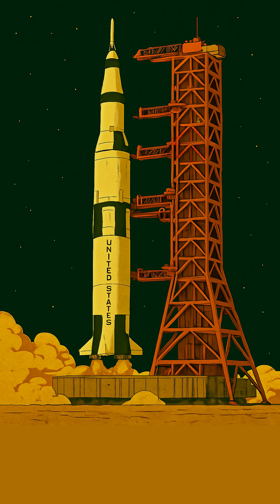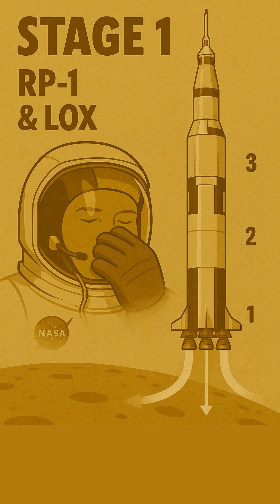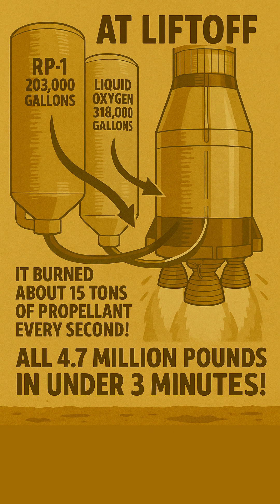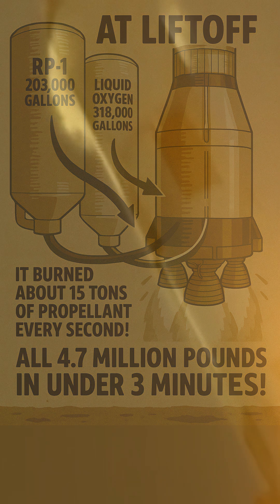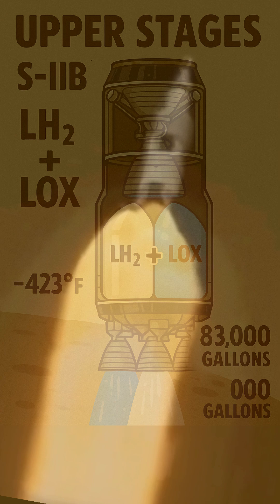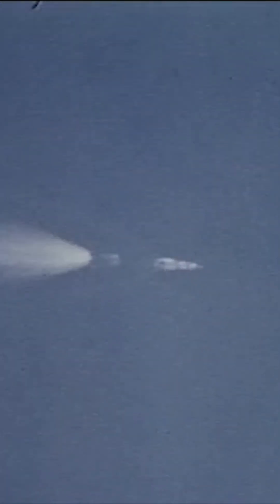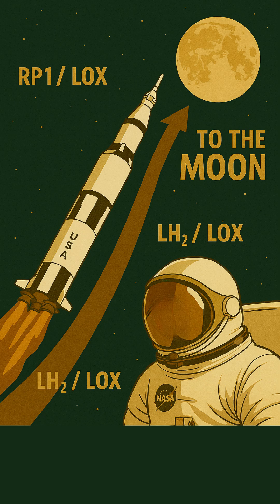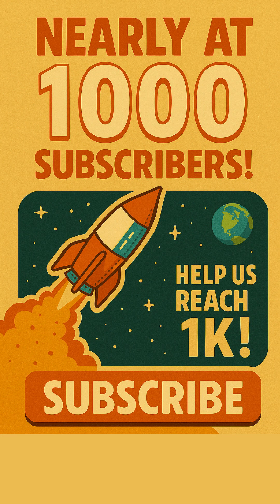Cryogenic & Kerosene: The Dual Fuels of NASA's Apollo Rockets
Uncover the secrets of Saturn V's propellants! From dense RP-1 to super-cold Liquid Hydrogen, learn why NASA chose this unique fuel blend to reach the Moon.